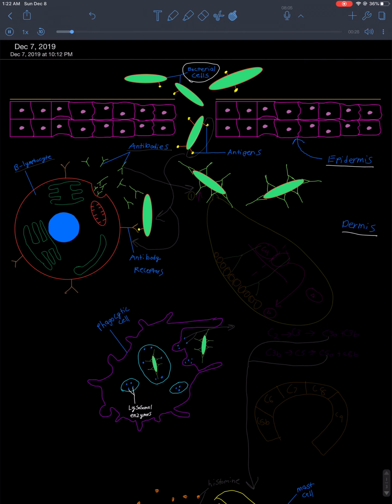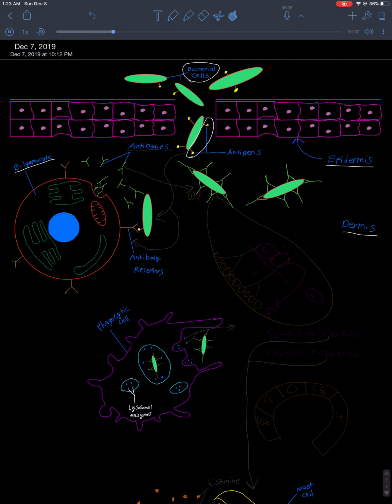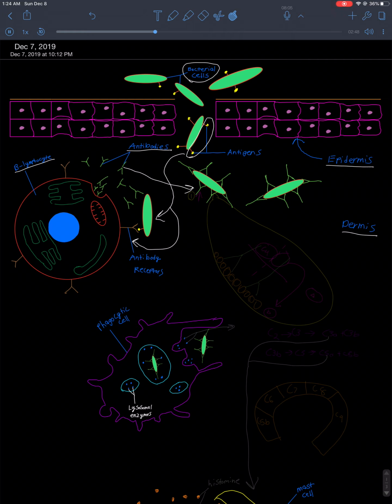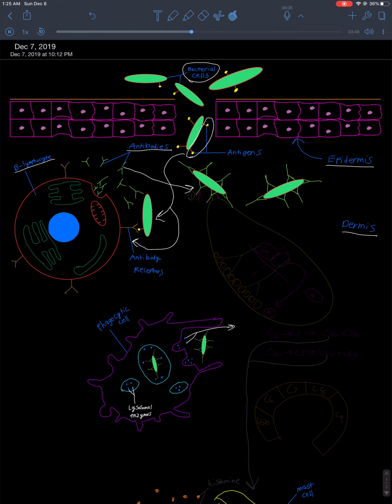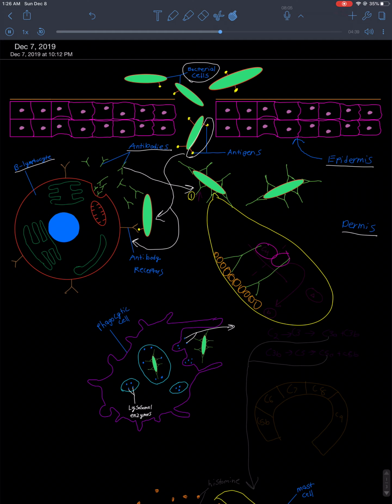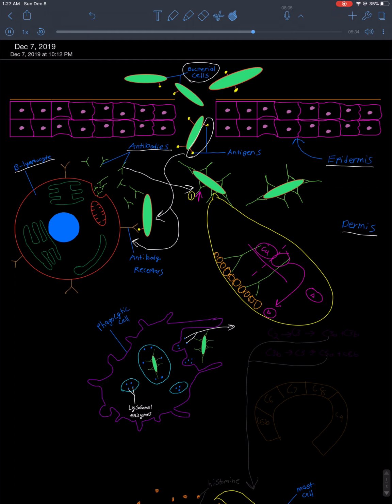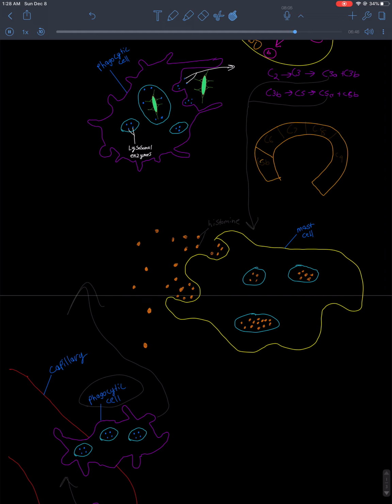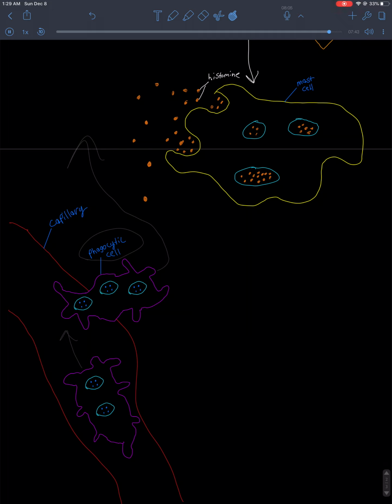Human physiology immune system video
Human physiology immune system video project